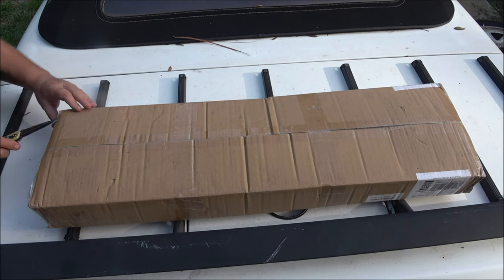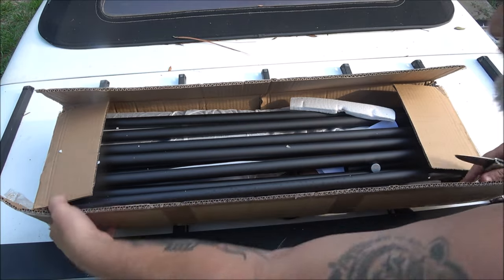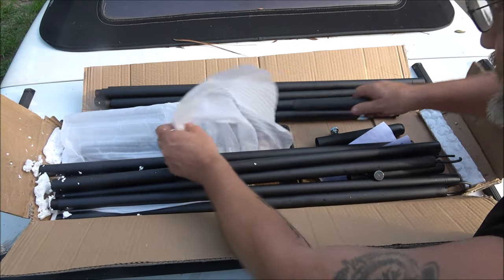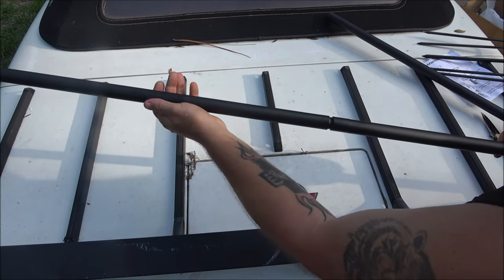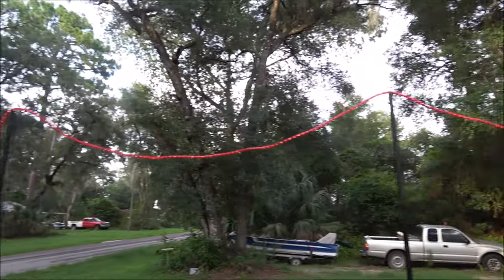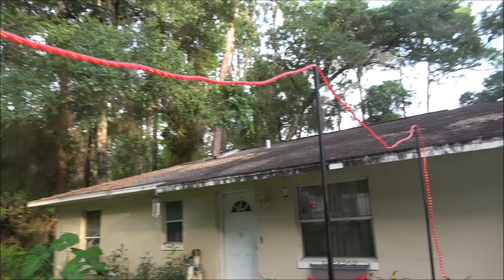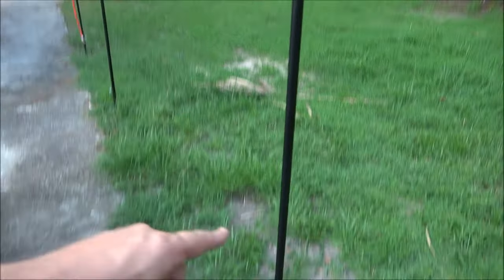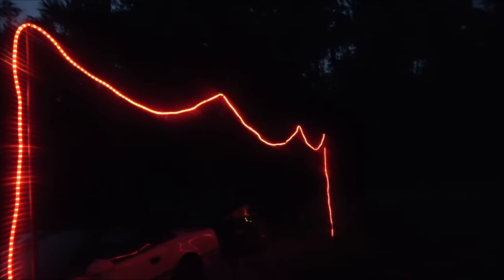Aefba 4-Pack String Light Poles